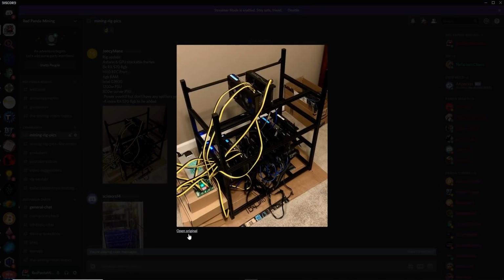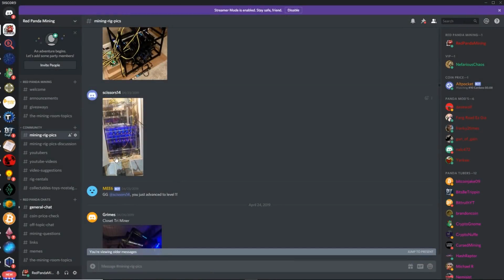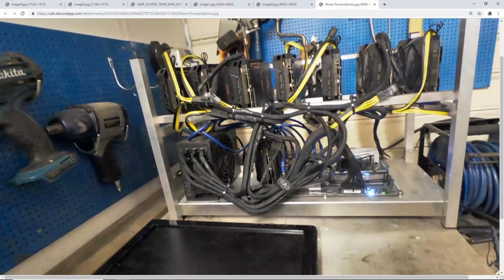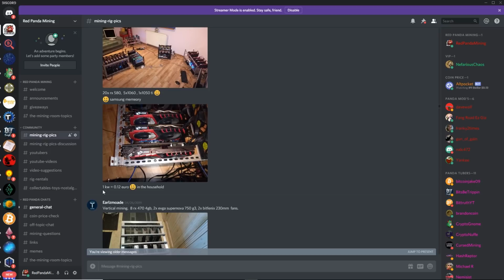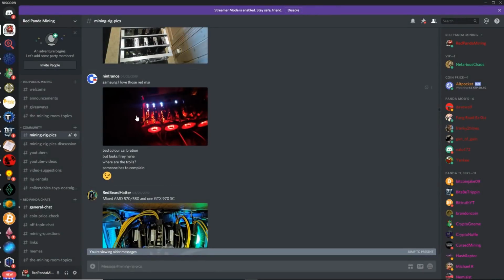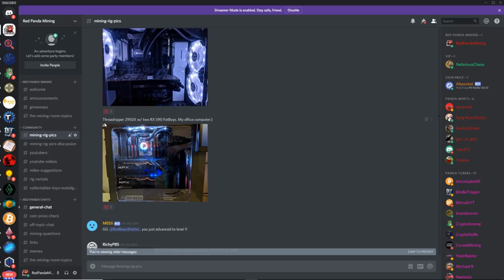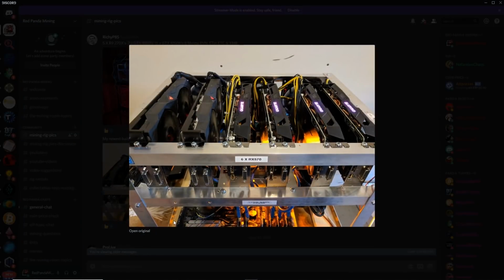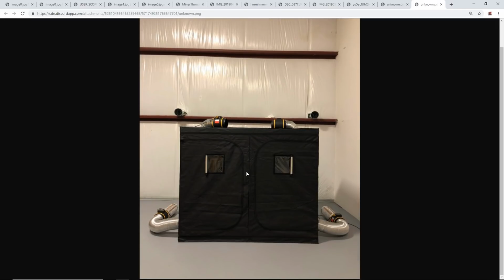Community Mining Rigs Showcase Episode 15!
Huge Thanks to JoocyMane, Scissors14, Grimes, Kevin Holen Tech, Nygus, Earlzmoade, Nintrance, RedBeardHatter, RichyP85, James K and Brad S for the Mining Rig Pics!

Buy this Awesome GPU for Mining Right Now!

Use Brave Browser & Receive Free BAT!